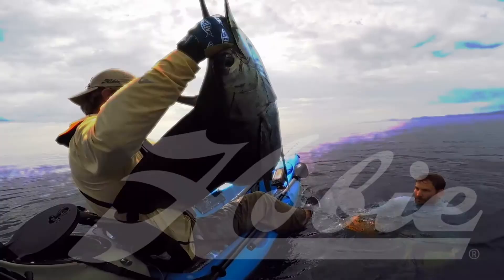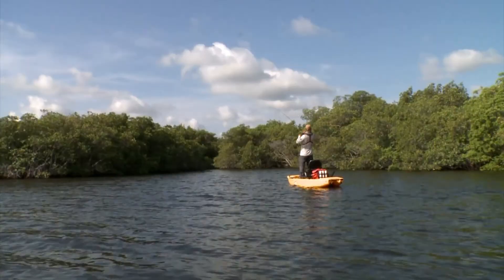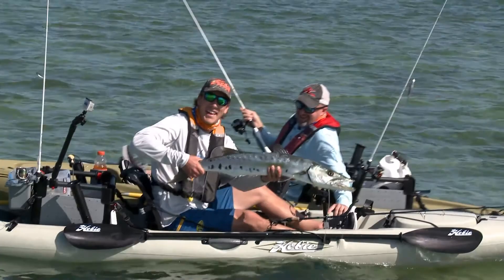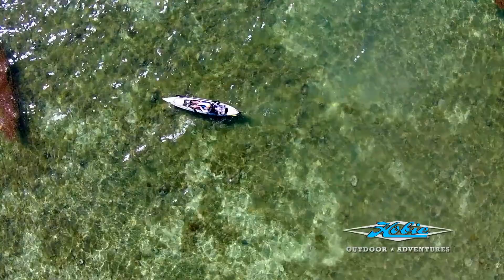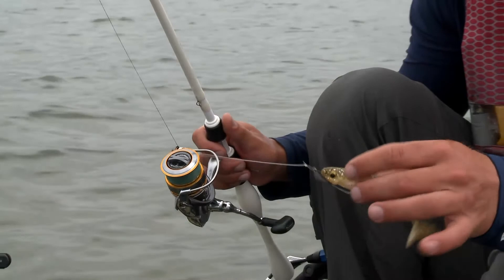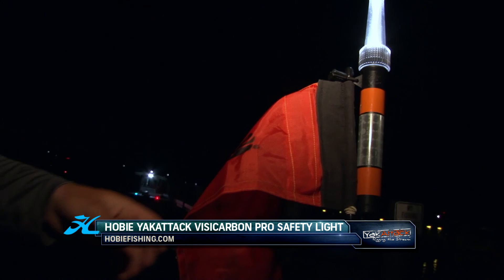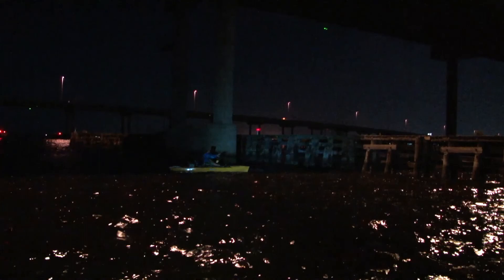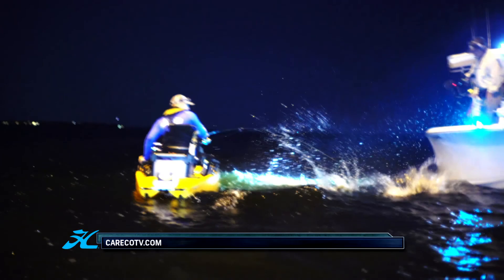Night Fishing for Tarpon | S06E01 | Hobie Outdoor Adventures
Hobie's Morgan Promnitz and Ross Gallagher brave the night for Tarpon in the light.